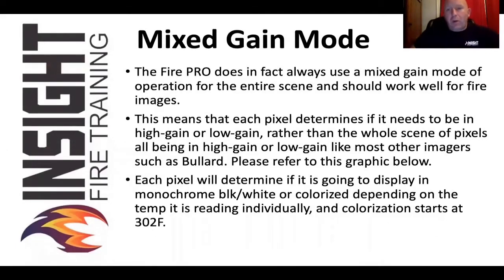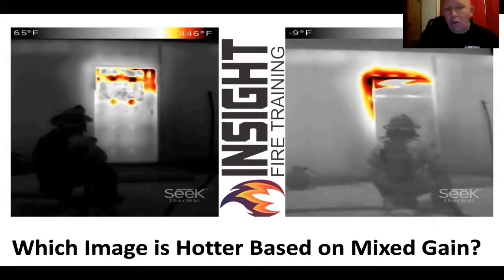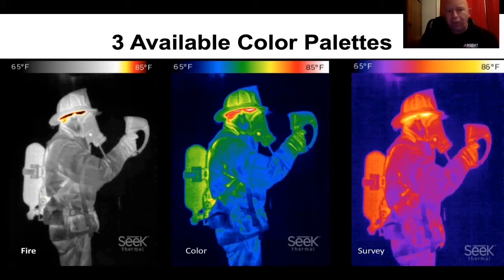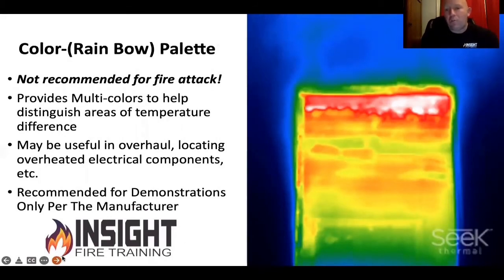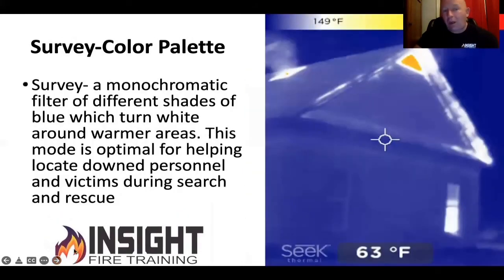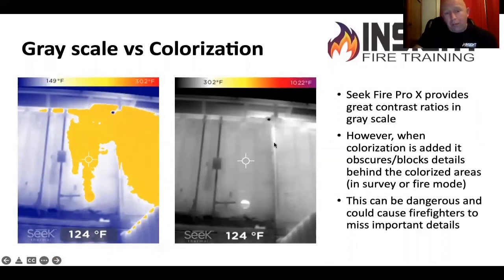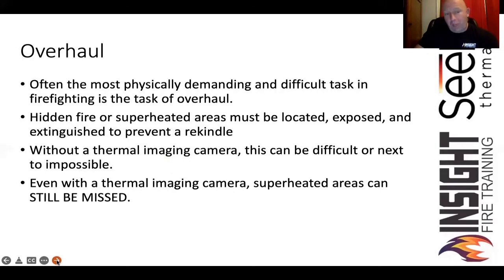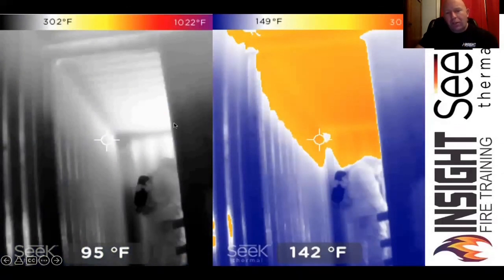Seek Fire Pro X-Mixed Gain Mode, Color Palettes, & Uses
* Mixed gain Mode vs Standard Temperature Modes
* Color Palettes
* Examples of Fireground Use

Thermography Certified Fire Service Professionals